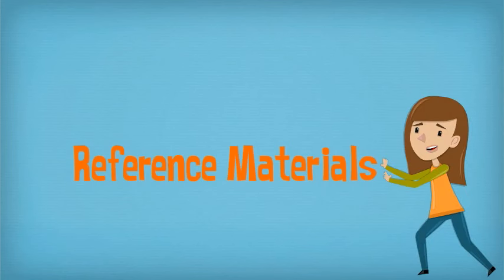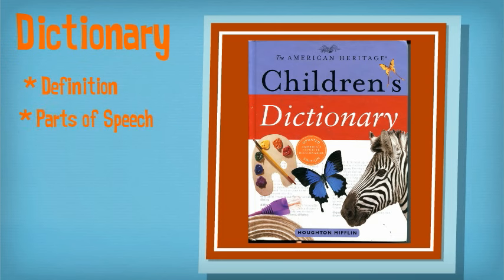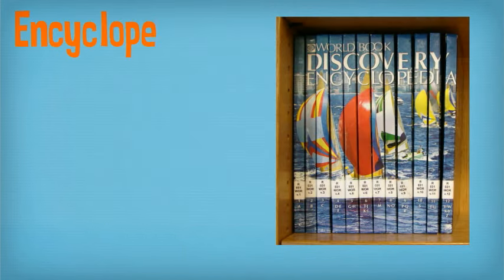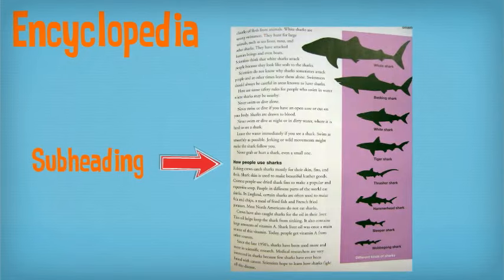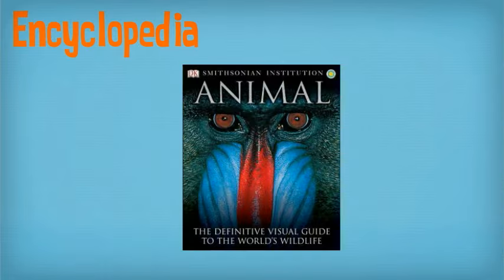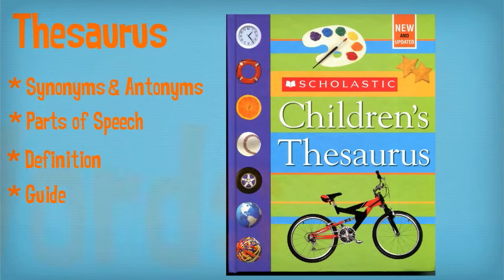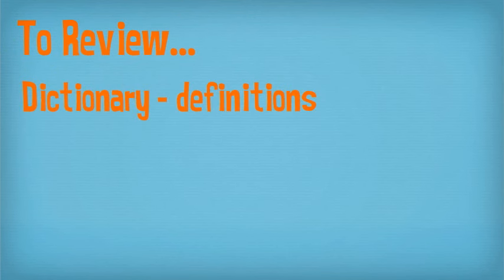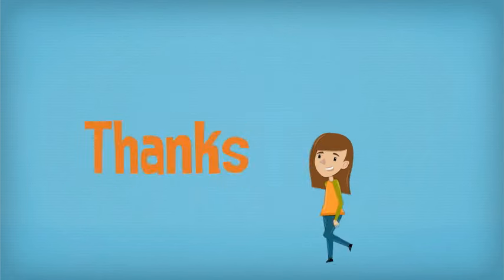Reference Materials Part 1: Dictionary, Encycloped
Copy of Introduces/reviews reference materials for elementary students.-- Created using PowToon -- Free sign up . Make your own animated videos and animated presentations for free.  PowToon is a free tool that allows you to develop cool animated clips and animated presentations for your website, office meeting, sales pitch, nonprofit fundraiser, product launch, video resume, or anything else you could use an animated explainer video. PowToon's animation templates help you create animated presentations and animated explainer videos from scratch.  Anyone can produce awesome animations quickly with PowToon, without the cost or hassle other professional animation services require.